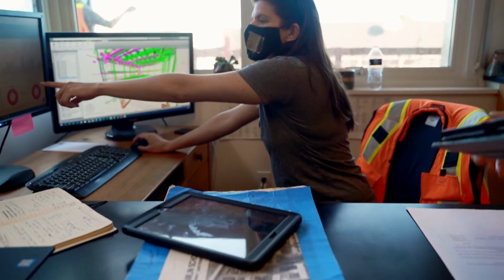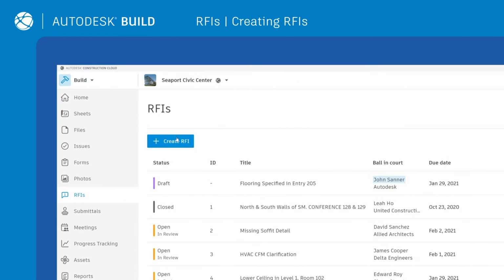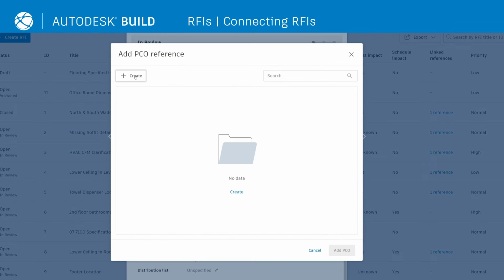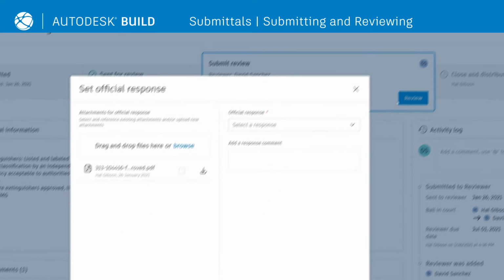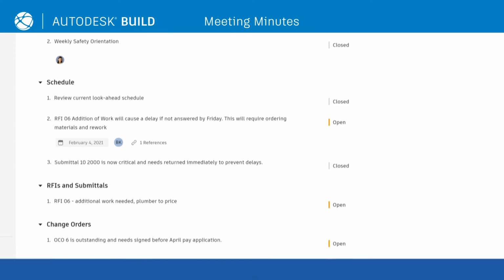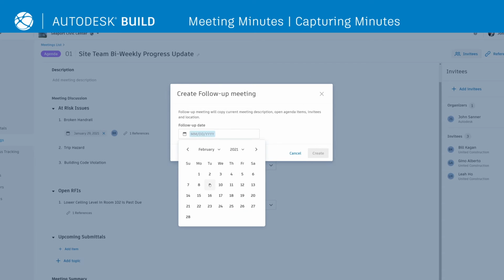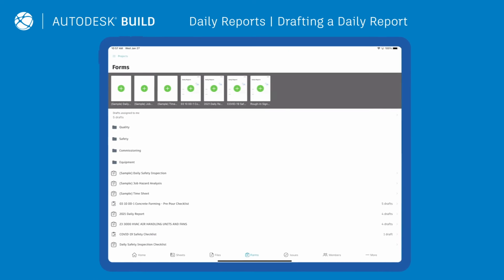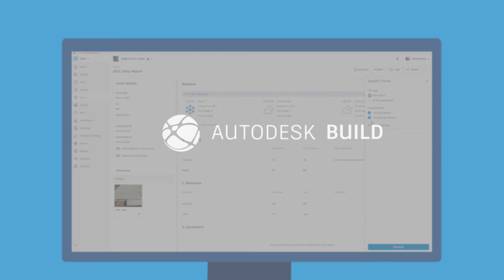Construction Cloud - Autodesk Build - správa projektů (project management)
Správa projektů na CDE BIM platformě Autodesk Construction Cloud.

Produkty: BIM Collaborate, Build, Docs, Drive, Takeoff